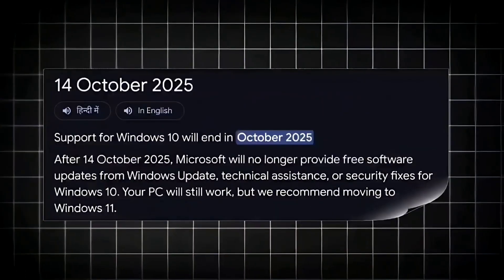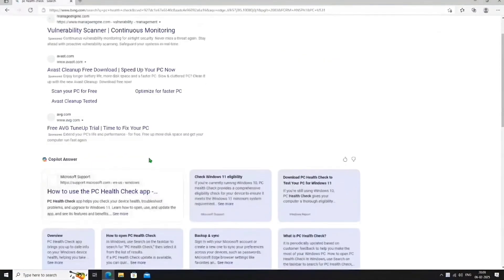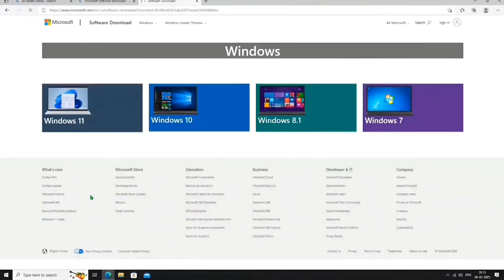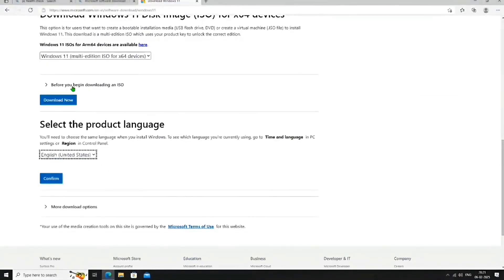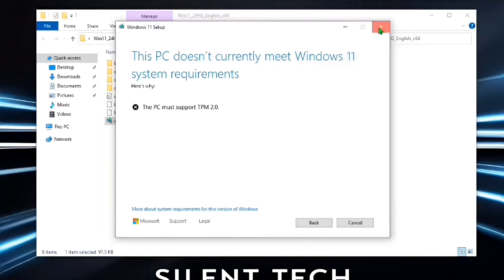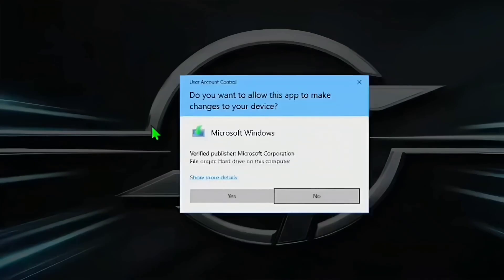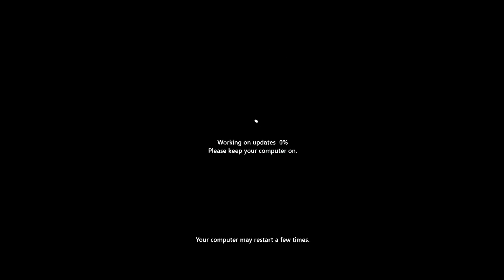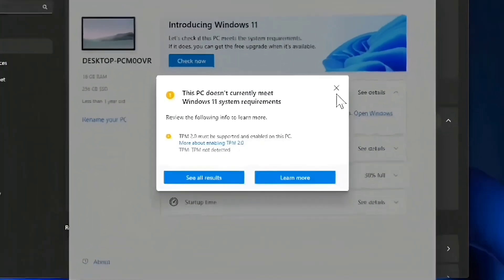Upgrade Windows 10 to Windows 11 on Unsupported PC | No Data Loss!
Want to upgrade to Windows 11 on an unsupported PC without losing your important files? In this tutorial, I'll show you a step-by-step guide on how to upgrade Windows 10 to Windows 11 on an unsupported PC without data loss.

Follow along as I cover:

Checking PC compatibility for Windows 11
Bypassing TPM and CPU requirements

Time steps
Intro - 00:00
Checking System requirements - 00:27
Downloading Windows 11 ISO - 01:14
Getting Files Ready for Installation - 02:08
Installation - 03:28
Checking And setup - 04:04
Outro - 04:37

CPU

RAM

16gb

STORAGE

256 gb SSD